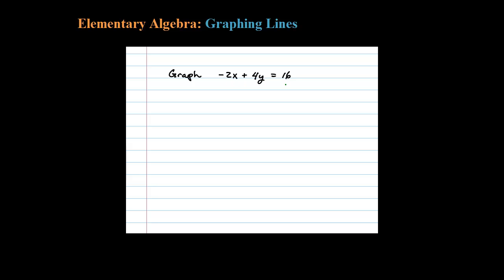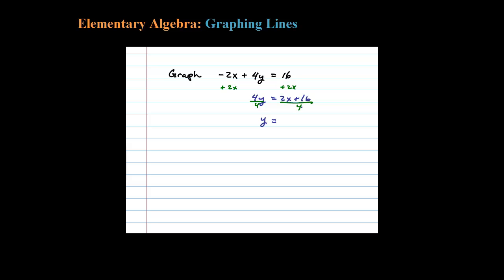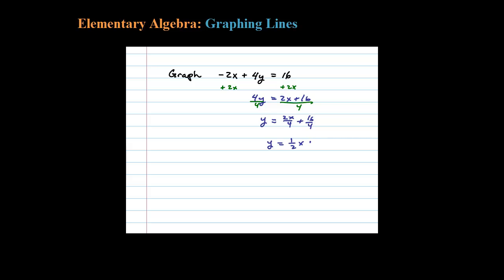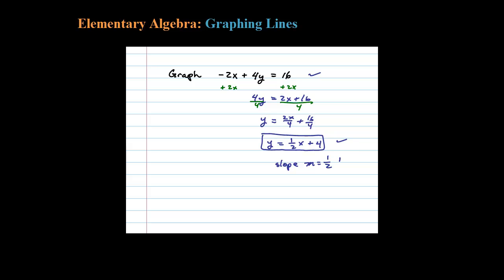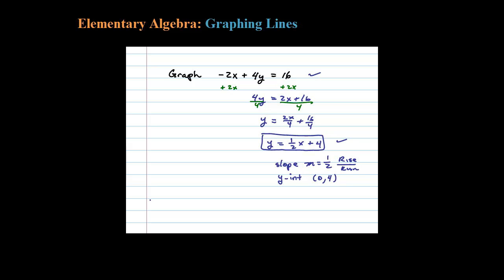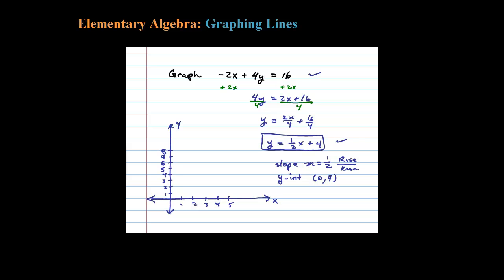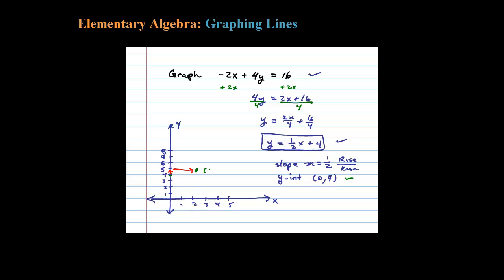How to Graph a Line using the Slope m and y Intercept EASILY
Graph a line using the slope and y-intercept. NO PROBLEM, here you can get slope intercept form by solving for y first. REMEMBER, two points determine a line.

Chapter 3 - Graphing Lines

   3.1 Rectangular Coordinate System
   3.2 Graph by Plotting Points
   3.3 Graph using Intercepts
   3.4 Graph using the y-intercept and Slope
   3.5 Finding Linear Equations
   3.6 Parallel and Perpendicular Lines
   3.7 Introduction to Functions
   3.8 Linear Inequalities (Two Variables)
   3.9 Review Exercises and Sample Exam